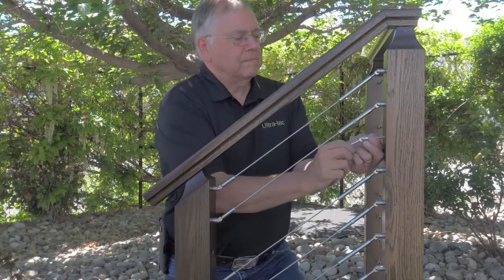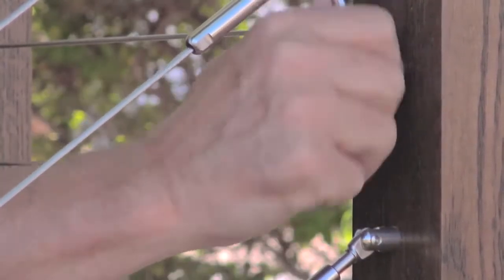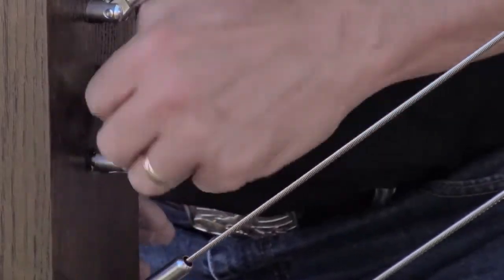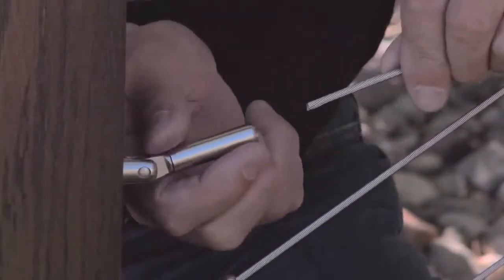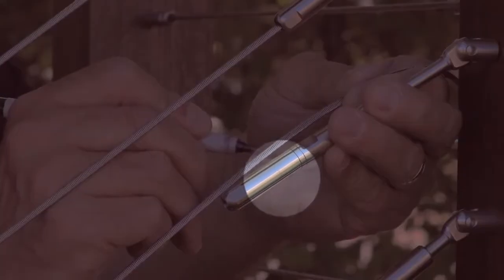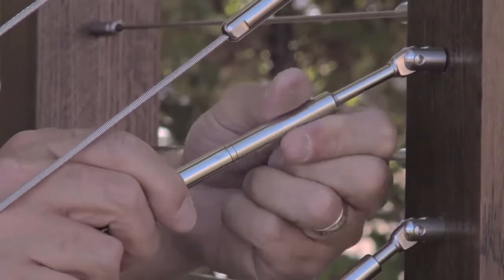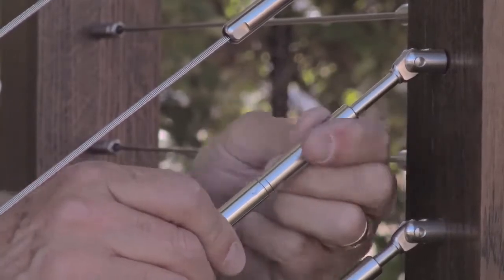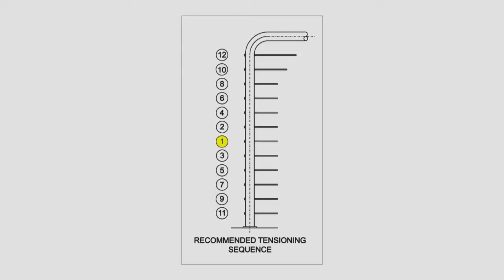Ultra-tec® Push-Lock® Tensioner Installation for Stairs with Wood Posts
How-to guide for installation of Ultra-tec® Push-Lock® tensioning fittings for stairs using wood posts. The Push-Lock with lag clevis is an exposed, swage-less, non-tensioning, face-of-the-post-mounted fitting that is suitable for pitched runs.